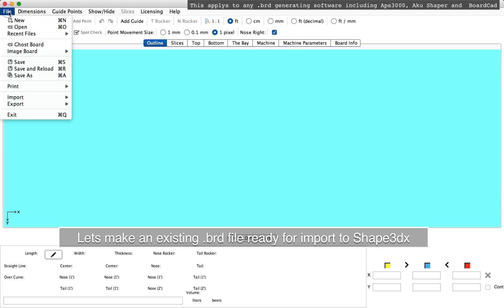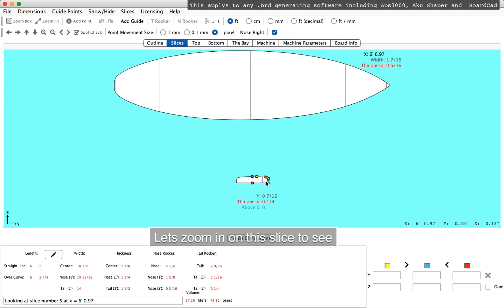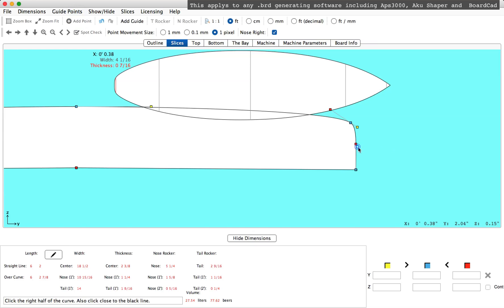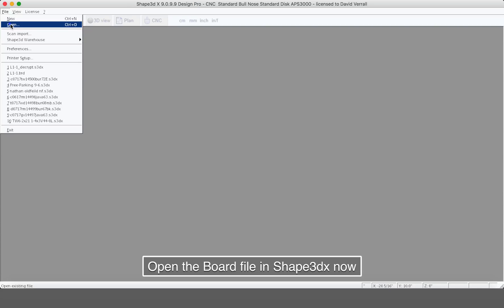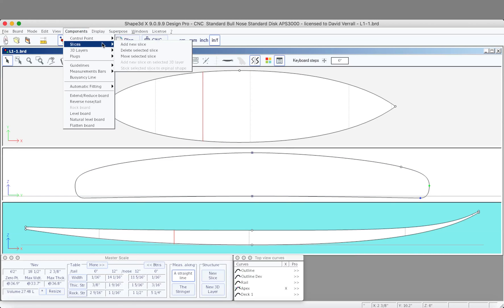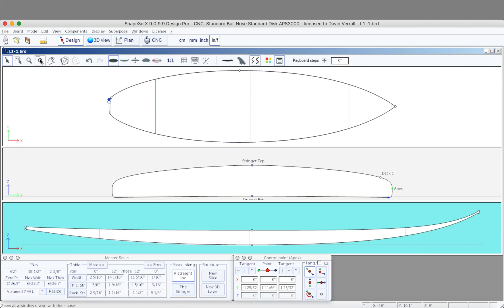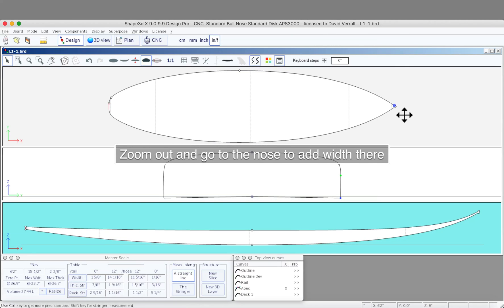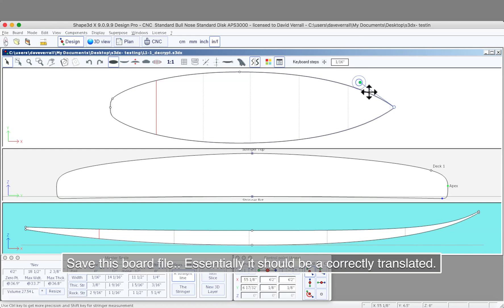Convert your .brd, Aku and BoardCad files to Shape3DX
This is the important things you need to learn to change to translate your existing .brd files to Shape3dx.